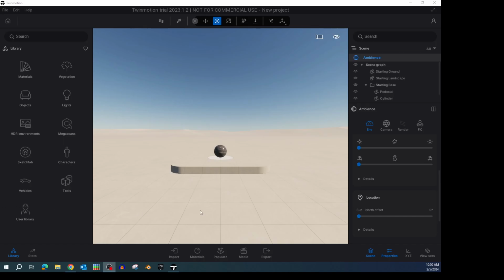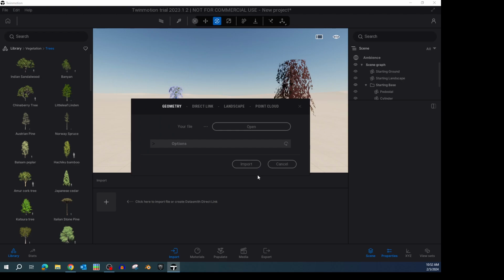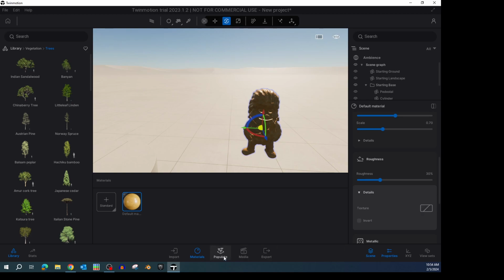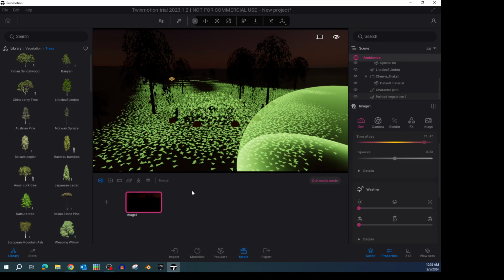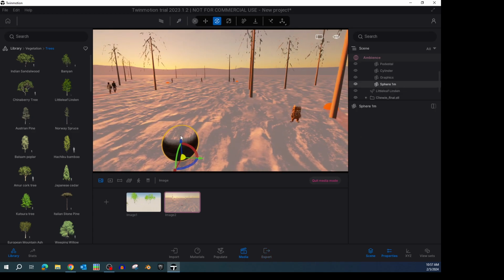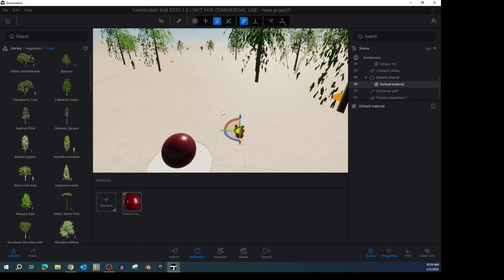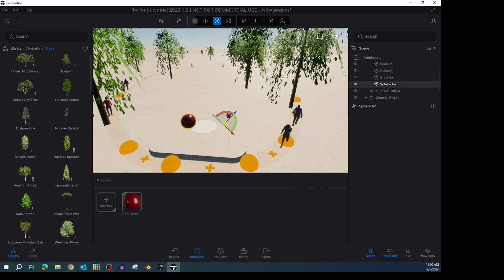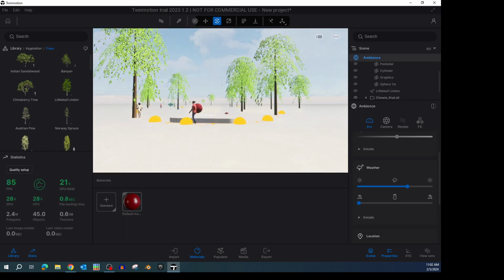Getting Started in Twinmotion Interface Overview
This video goes over the basics of the interface.

*Video does not go over the rotation, scale and move tools at the top center.